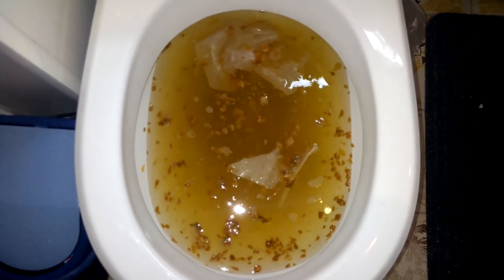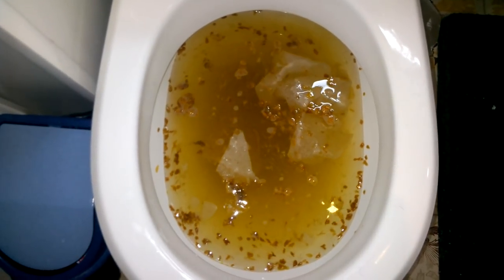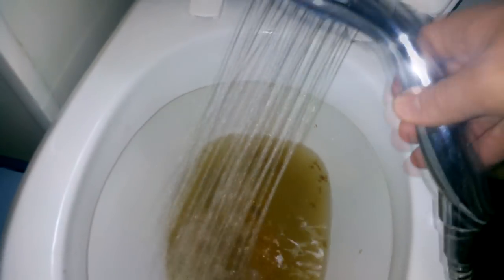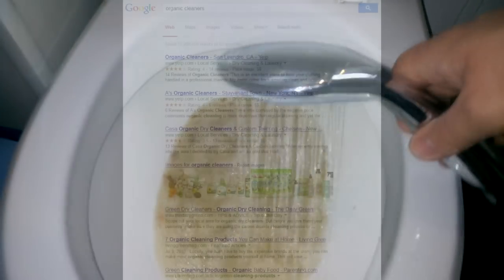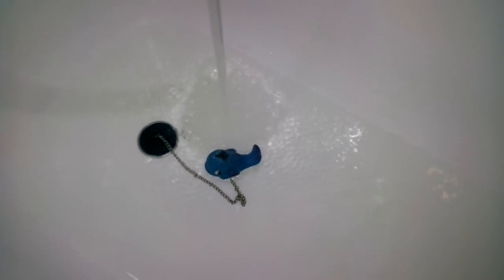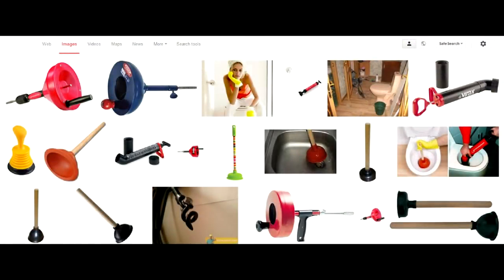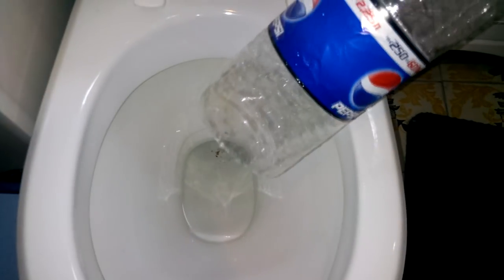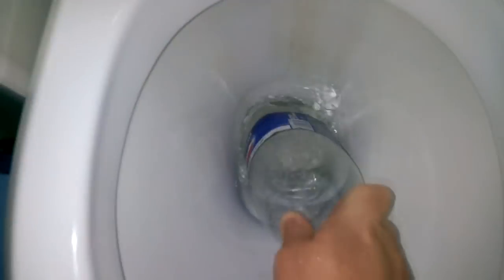Toilet Unclog with Pepsi Bottle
If water stands in your clogged toiled bowl, here is an organic way to quickly unclog it without chemicals or tools.